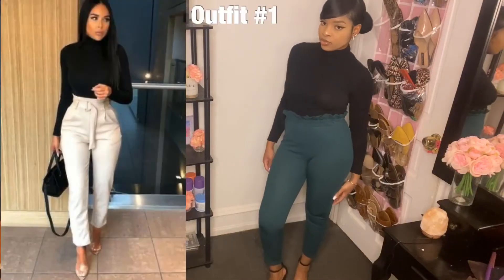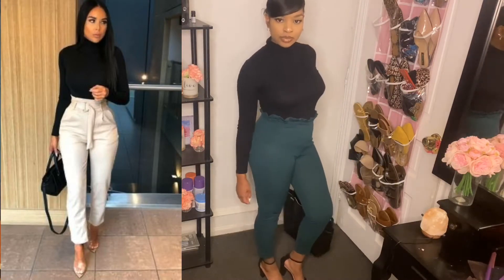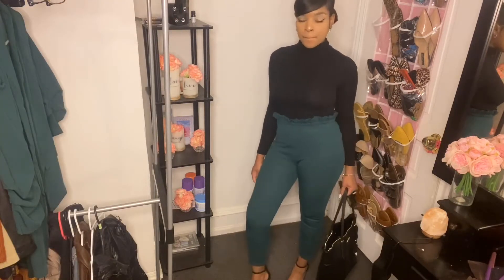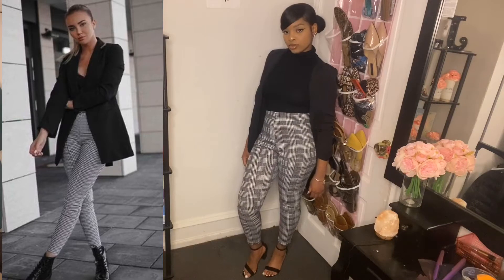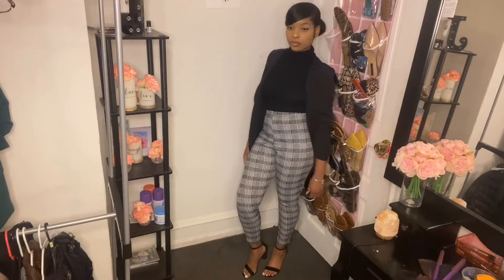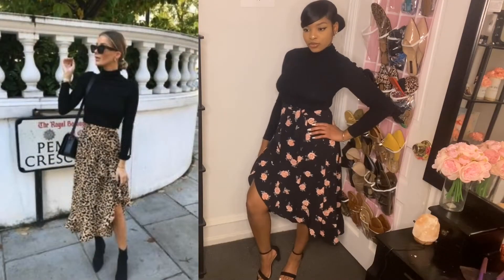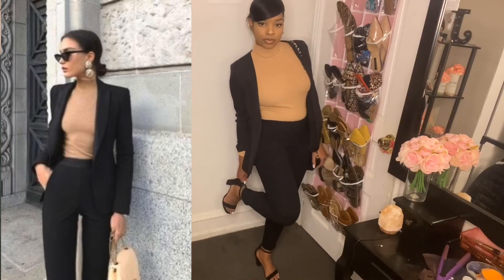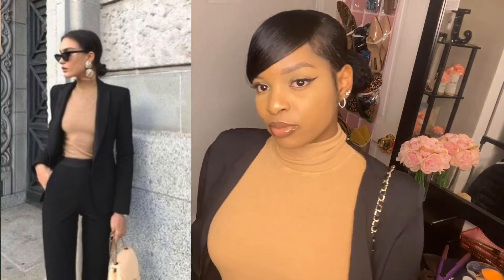BUSINESS CASUAL OUTFITS 2022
Hey y’all it’s Jasmine / JassyyB Thank you for stopping by😘 don’t forget to subscribers my channel✨💕

MOST ITEMS PURCHASED FROM SHEIN

 MAKEUP TUTORIAL 👇🏾